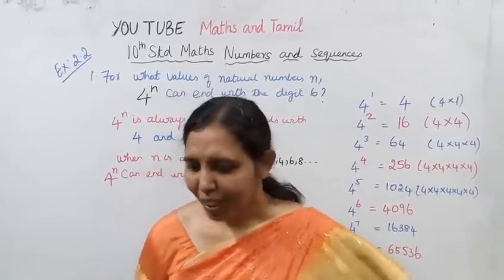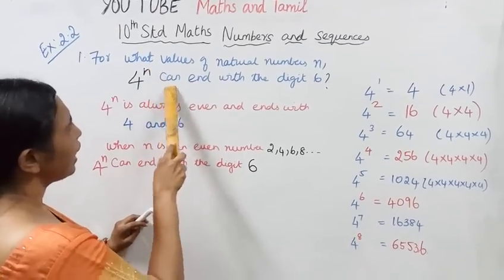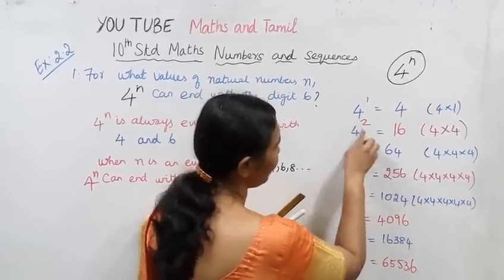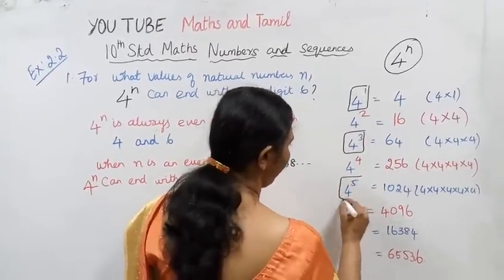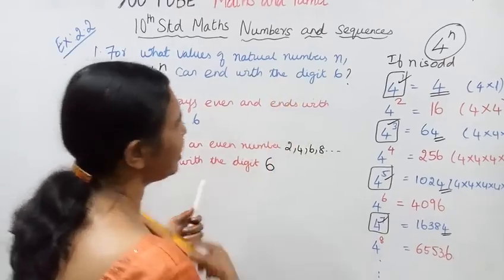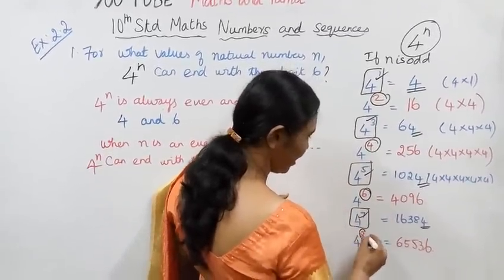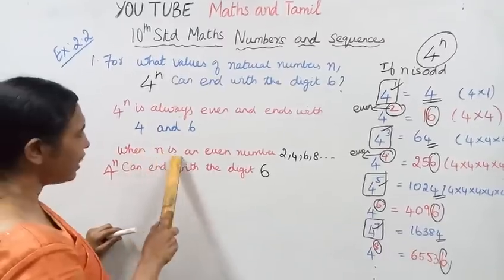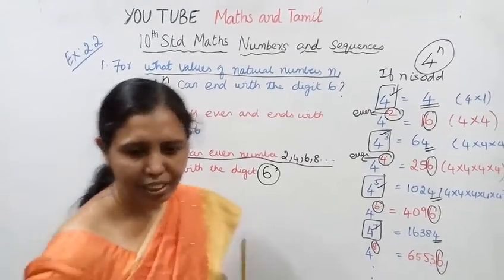T.N.10th Std maths Exercise:2.2 Sum - 1 | Numbers & Sequences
Dear students,

tn10thmathsx:2.2-1#mathsandtamil